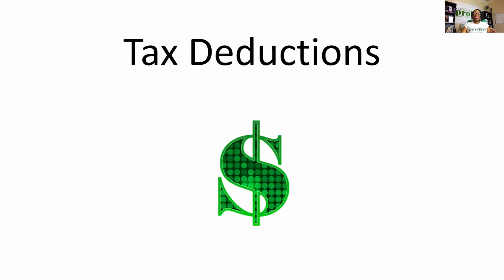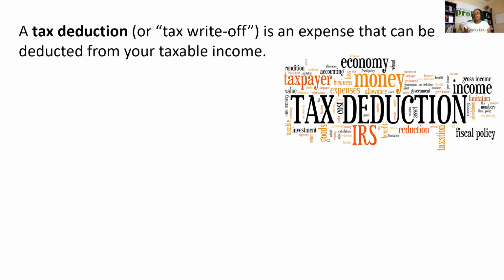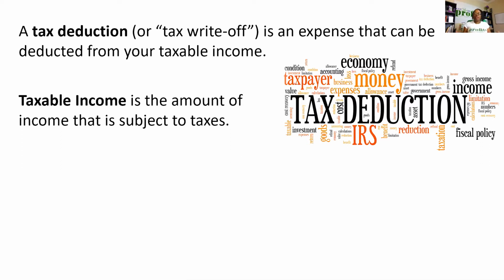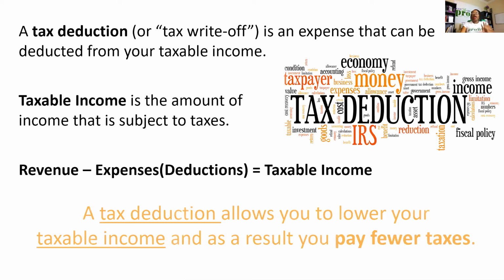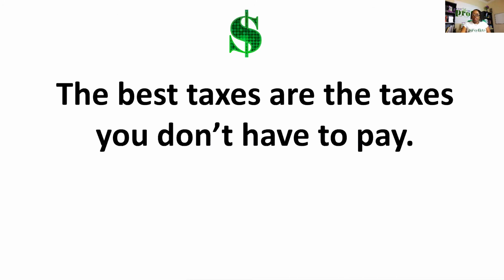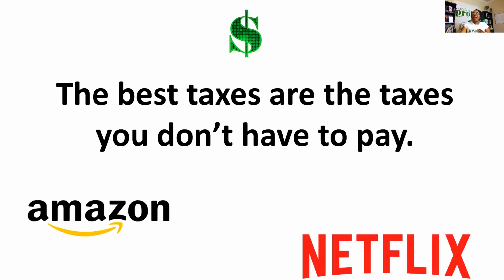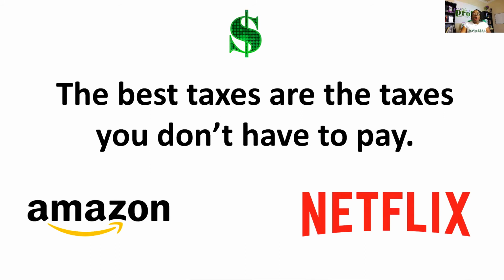How To Write-off Tax Deductions? | Say Yes To Profits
In this episode, you will learn how to write off tax deductions to lower your taxable income.

Octavia Conner is a financial consultant specializing in outsourced CFO and tax services. With a focus on profitability, her firm Say Yes to Profits has built a track record of helping clients grow between 30% and 850% within a year and saving over 60% in taxes. Octavia has over a decade of experience in accounting and finance. Her ultimate goal is to help her clients cross the million-dollar mark within four years or less.

🎬SUGGESTED VIDEOS
Don't forget to watch 📽 My other videos. Please check them out :

The video is for educational and informational purposes only. This video is not intended for professional advice and should be acted on at your own risk. If you need accounting and tax assistance, contact Say Yes To Profits.